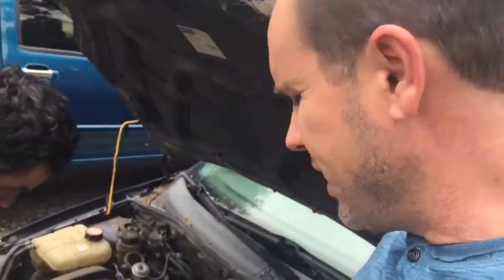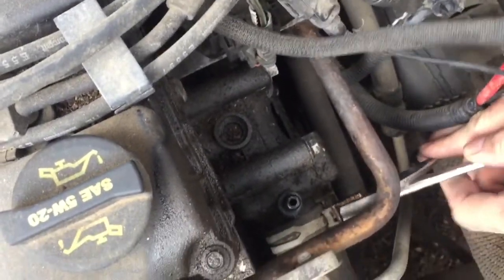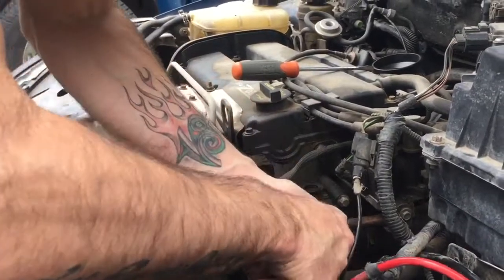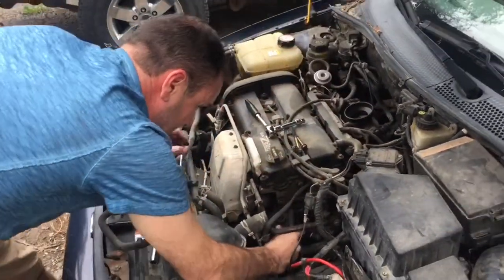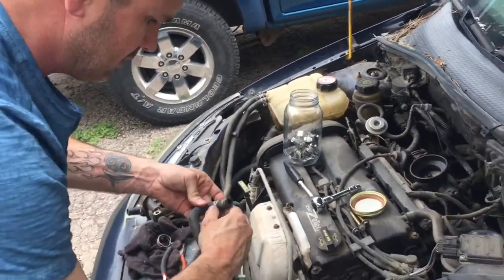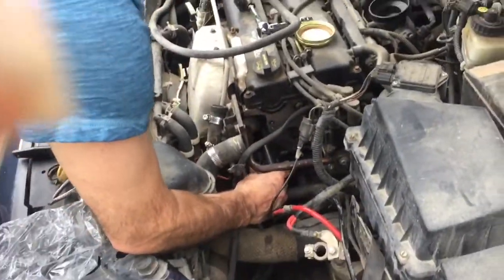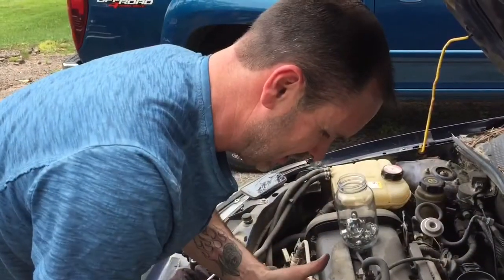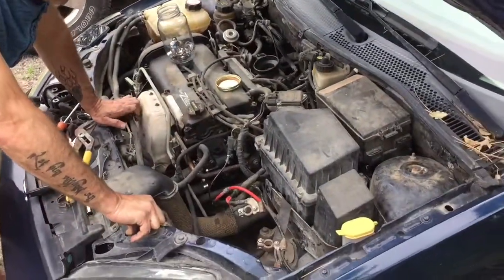How to Replace Thermostat Housing - 03 Ford Focus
Exactly how to replace a thermostat housing in a 2003 Ford Focus from start to finish.
Here’s the complete replacement assembly you need which includes the thermostat

Can I have your attention for one last minute before you go?  YouTube has demonetized or limited delivery of ads on all of my videos that deal with depression or suicide.  As you know, this is something that is very important to me and I would like to continue to help as many people as I can through my message.  If you would like to support my efforts, I will gladly accept donations of any size to my PayPal account

Earn a 6-Figure Side-Income Online

(WATCH asap)
STOP: Even You Can Make $$ every day – Chance of a Lifetime!

My special guest’s 3-Step “No Product Funnel” can be duplicated to start earning a significant income online.

He’ll show an enormous amount of proof on the training that HE and his STUDENTS are doing that pretty effortlessly. So, make sure you register now to claim your spot on this special training.

FREE 5-DAY "ACTION PLAN" Shows You How to Work Less, Earn Significantly More Without the Pain of the Grind...
Stop Living the Life You Hate and Start Designing the LIFE You've Always Wanted. Not only that, you have a CHANCE TO WIN $1,000 just for participating in the challenge...

If you’ve ever dreamed of becoming an online marketer and making your first sale online, check out ClickBank University!  Your first training video is just a couple moments away.. The #1 course that is churning out 6, 7 & even 8 figure online earners!  Go Here now
How One Woman Discovered the Female Fat-Loss Code Missed by Modern Medicine And Lost 84lbs Using a Simple 2-Step Ritual That 100% Guarantees Shocking Daily Weight Loss.
Make Money From YouTube With No Filming, No Marketing And No Website!  You’re not going to believe this!
I LOVE THAT YOU’RE ENJOYING MY STUFF HERE ON YOUTUBE. THE FTC REQUIRES THAT I LET YOU KNOW I MAY HAVE AN AFFILIATE RELATIONSHIP WITH SOME OR ALL OF THE VENDORS, BUSINESSES OR WEBSITES I LIST OR RECOMMEND IN THE DESCRIPTION OF MY VIDEOS. HAVING SAID THAT, I MAY BE COMPENSATED IF YOU BUY STUFF FROM OR THROUGH THESE LINKS! I DON’T TAKE YOUR TRUST LIGHTLY AND I DON’T RECOMMEND ANYTHING LIGHTLY! I JUST WISH I COULD TAKE MYSELF MORE LIGHTLY LOL.. BUT ALL KIDDING ASIDE I WANT TO SAY A BIG THANK YOU FOR SUPPORTING MY CHANNEL BY FOLLOWING MY RECOMMENDATIONS AND MAKING MY DAY EVERY TIME AN AFFILIATE SALE OR COMMISSION COMES THROUGH. YOU REALLY HAVE NO IDEA HOW MUCH IT MEANS TO ME AND HOW MUCH IT LIGHTS UP MY SPIRITS EVERY TIME I MAKE A REFERRAL FEE AND HELP SOMEONE IN THE PROCESS. 🙏 🙏 🙏  Thank you!